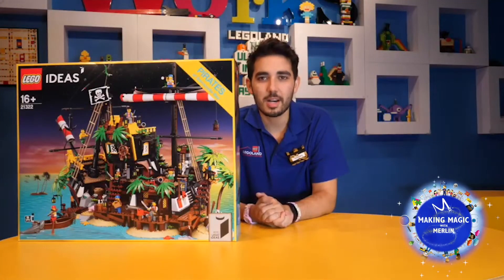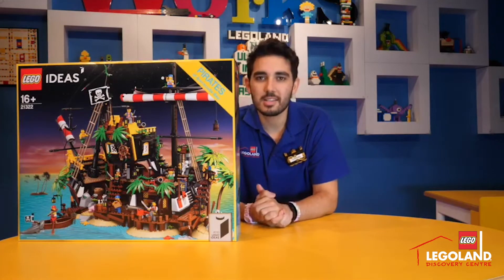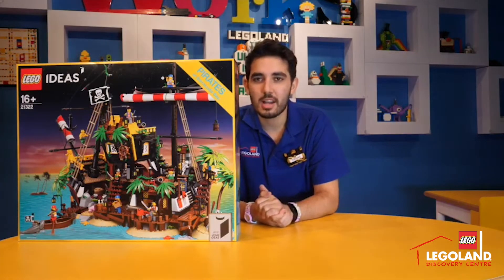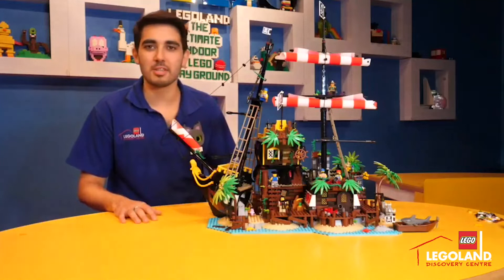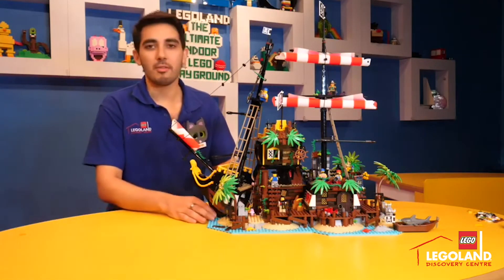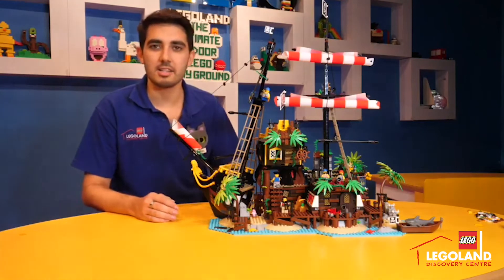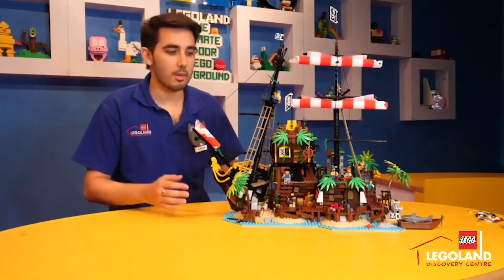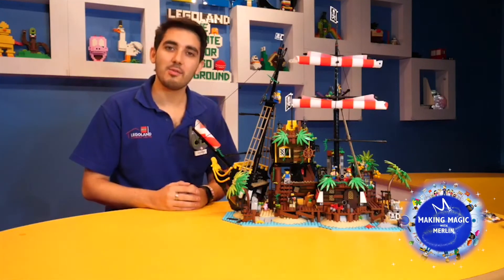LEGO Ideas Set - Pirates of Caribbean Barracuda Bay Unboxing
Join LEGOLAND Discovery Centre Melbourne's Master Model Builder as he unboxes the LEGO Ideas Set - Pirates of Caribbean Barracuda Bay.